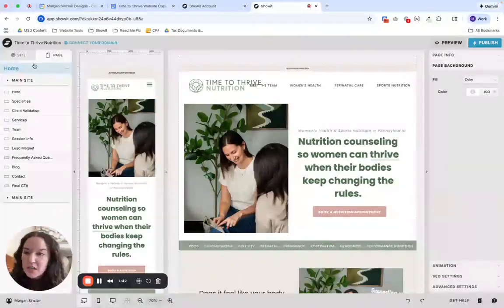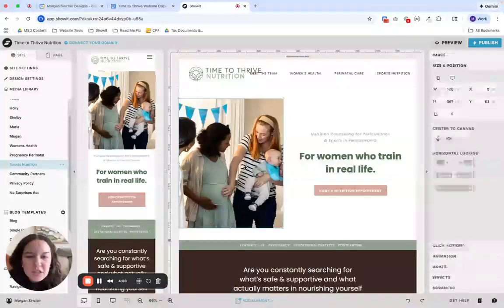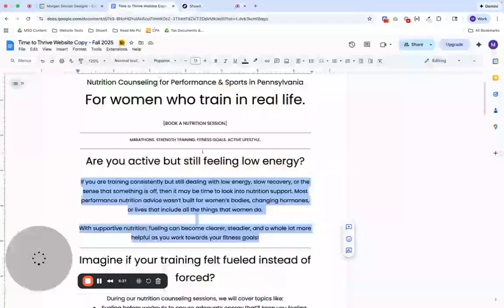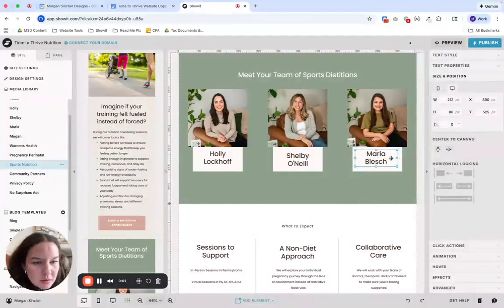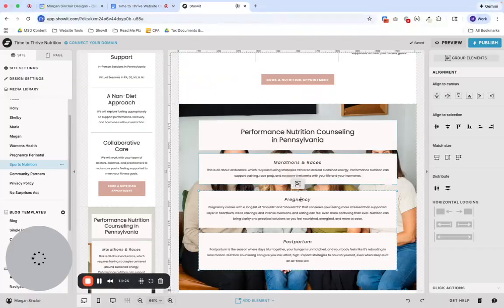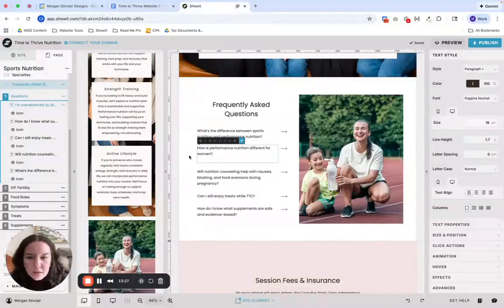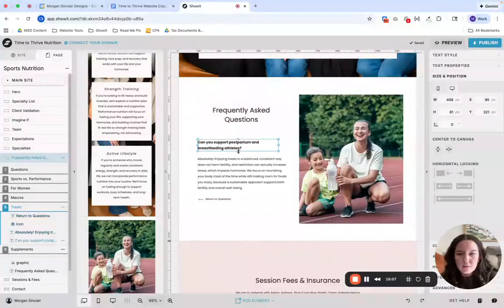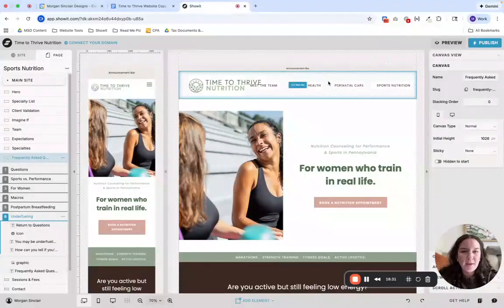Building Time to Thrive Nutrition's Sports Page in Showit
This clinician’s website just went live, and in this video I’m walking through how I edited her sports nutrition services page in Showit using an existing page as a starting point—very similar to how you’d customize a template.

I cover:
👉 How to duplicate and modify services pages in Showit
👉 What to adjust when creating a new offer for a team
👉 Layout and structure decisions that support clarity
👉 Light strategy around what a strong services page includes

Perfect for clinicians who want to feel more confident editing their own Showit website without starting from scratch!

Looking for a site that is already built for private practices and you just need to swap out the text with information about your practice? I've got you covered